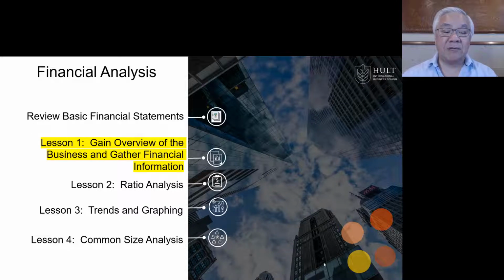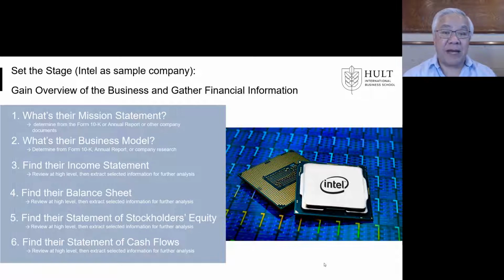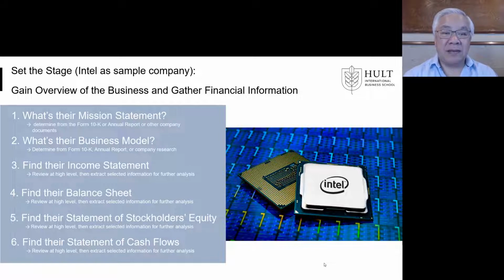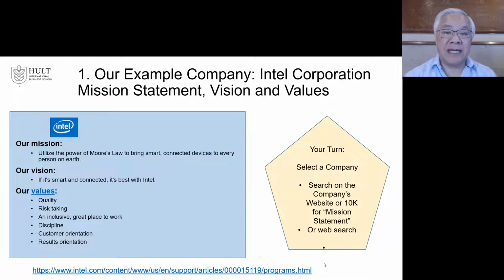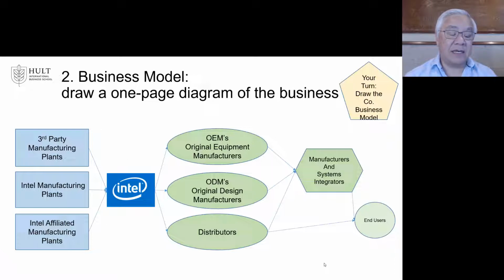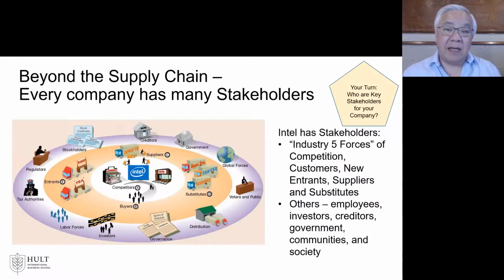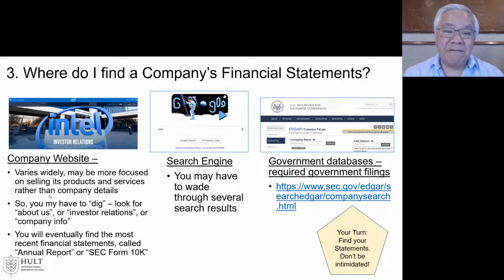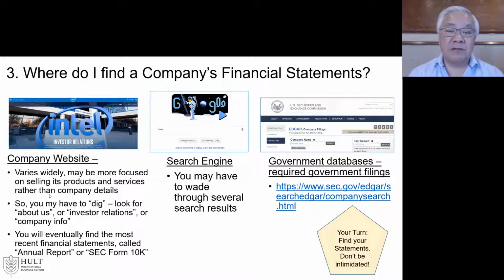Financial Analysis for Financial Acumen series 2 of 16